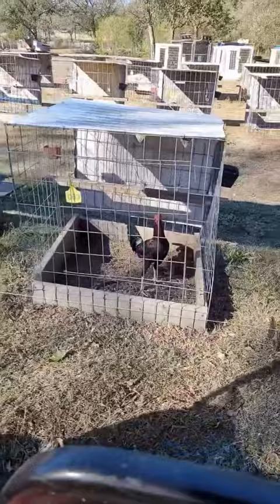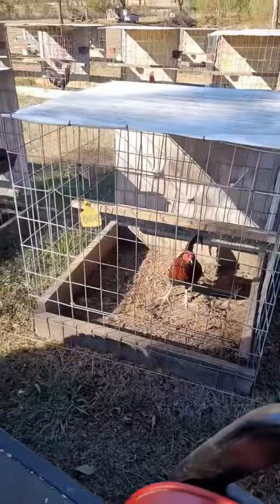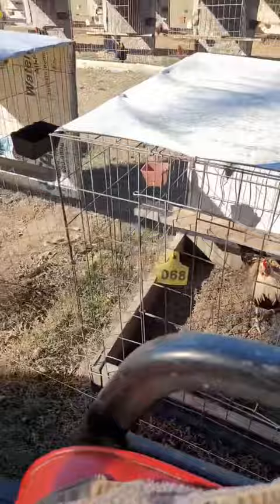OKLAHOMA Asil Kelso Radio James Carter Double Tough Farms - Beautiful Birds Farm Visit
No Fowls For Illegal Purposes
This Video For Breeding Purposes Only

James Carter
Double Tough Farms
Wagoner, Oklahoma